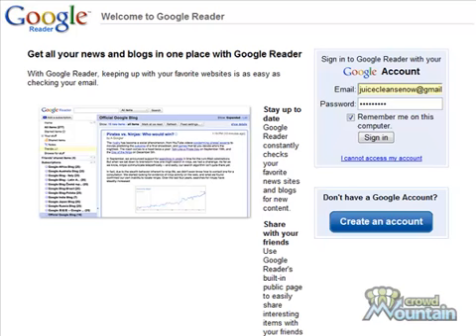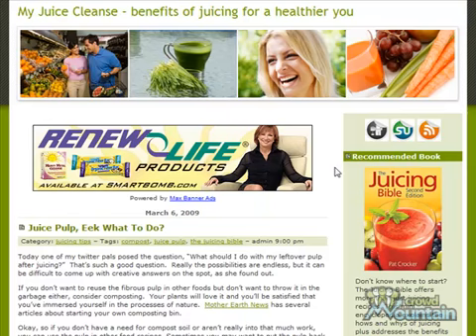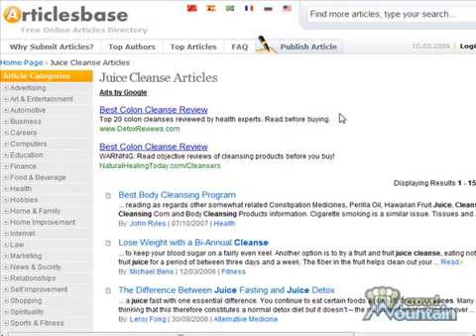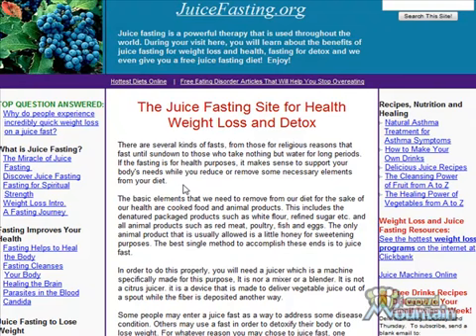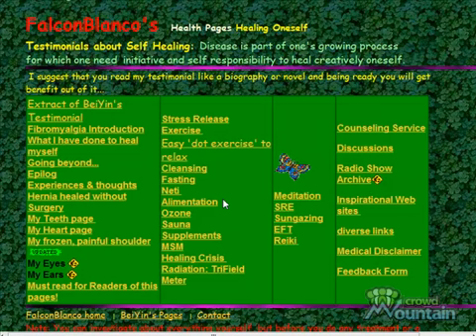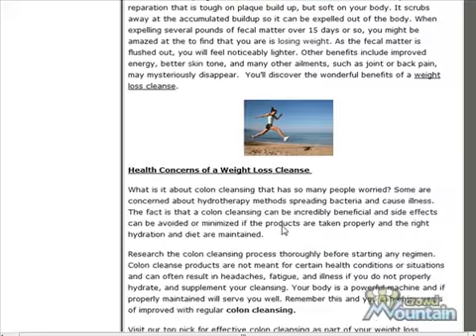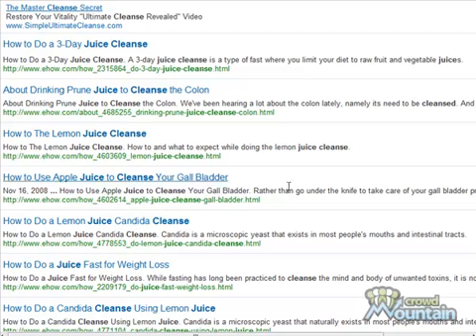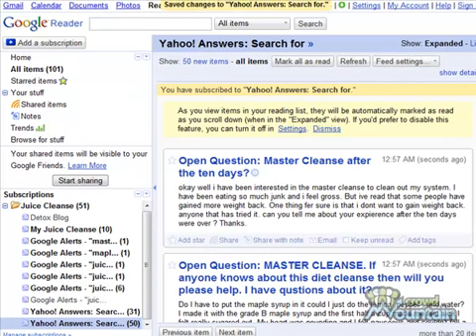Crowd Mountain Bootcamp Module 03 Step 02: Becoming a Sponge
Bootcamp Module 3: Content Architecture
Step 2: Becoming a Sponge

Soak up all that niche goodness -- learn about your niche and what you should be producing content on in your niche.

About These Videos
The Crowd Mountain Bootcamp series of videos were released by Michelle MacPhearson as a guide for those interested in building niche Wordpress sites. The Crowd Mountain Bootcamp covers everything from niche selection, site building and configuration, monetization, link building, social media and content creation. While these videos were created in 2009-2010, you'll find the majority of the information and principals within to be just as relevant today.

About Crowd Mountain
Crowd Mountain has re-emerged today as the ONLY resource for crowdsourced internet marketing training. No more gurus, no more leaders, master or sages.

Inside the NEW Crowd Mountain, you'll find in-the trenches training created by marketers just like you. for more.

Got a tip, trick or how-to you'd like to share?